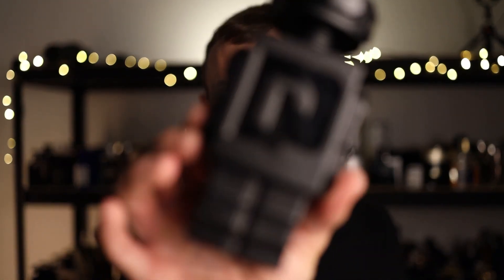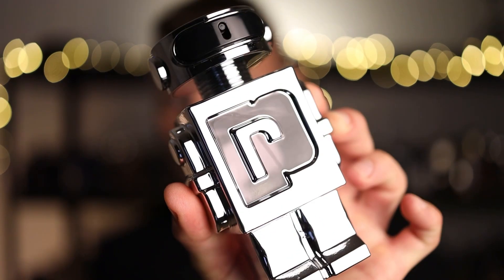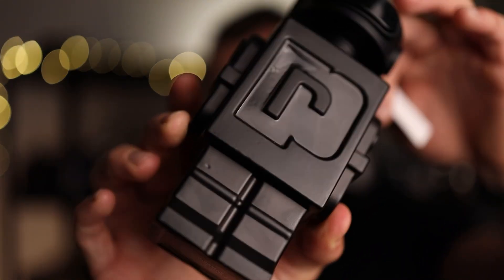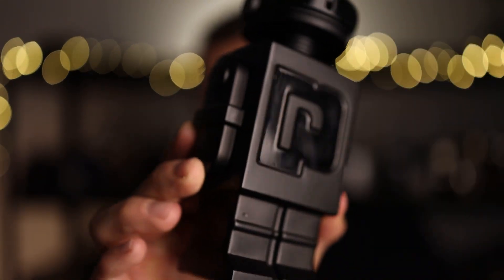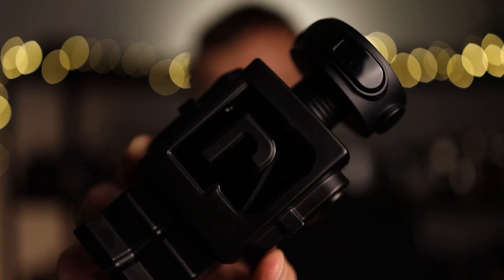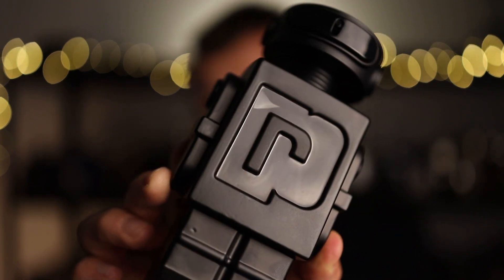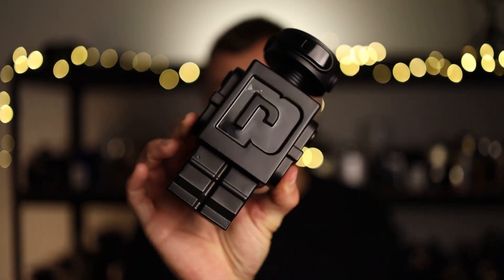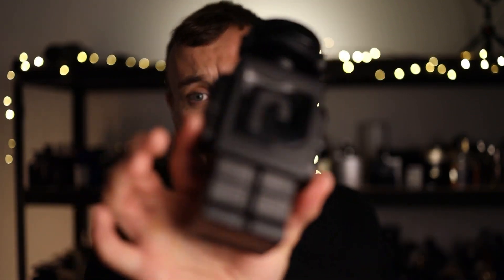5 Reasons to Buy Paco Rabanne Phantom PARFUM!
We have a new Phantom PARFUM from Paco Rabanne - and I absolutely love it!

Here are 5 reasons why you should consider buying this new release. PACO RABANNE PHANTOM PARFUM

Fragrances Mentioned:
- PACO RABANNE PHANTOM PARFUM
- PACO RABANNE PHANTOM ORIGINAL

~ for Genuine Fragrance Samples (UK & EU)

George